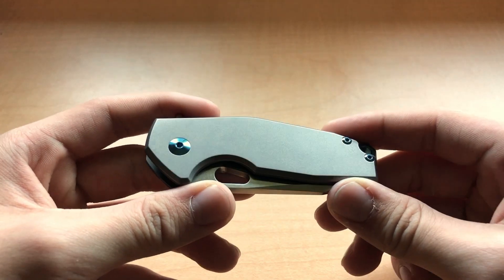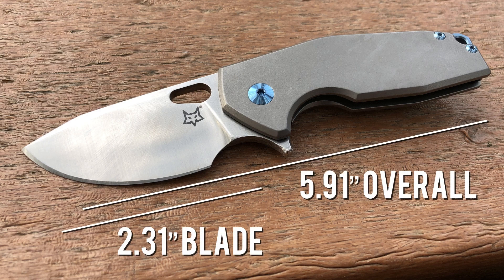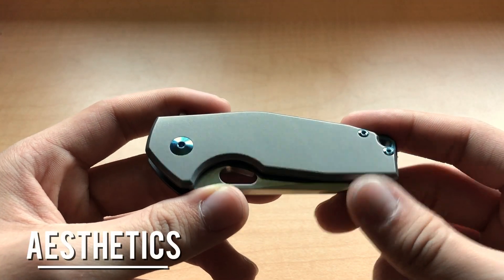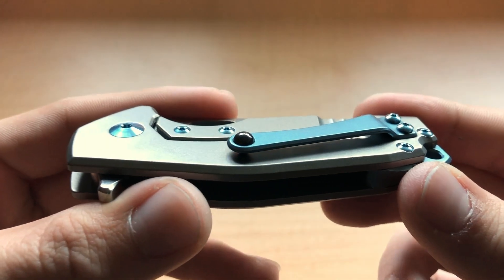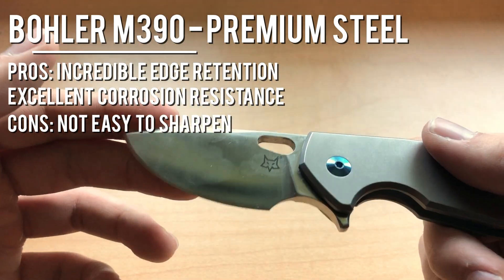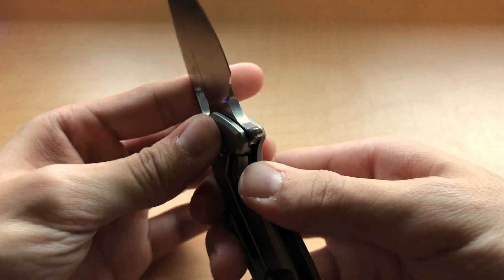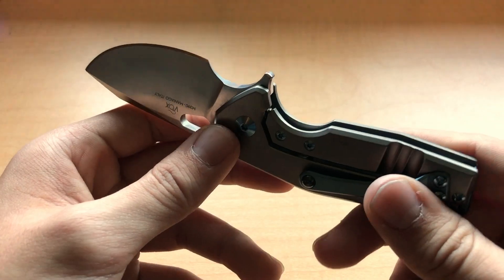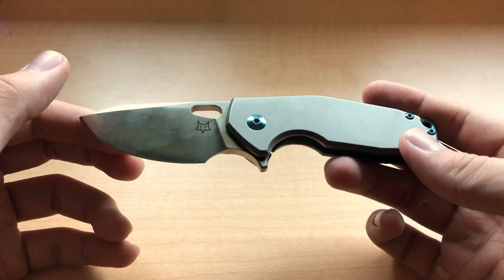Fox Knives Vox Suru (Urban EDC Supply Sprint Run) | Thoughts & Review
In this video, I take a look at a very handsome knife from Fox Knives and Vox called the Suru. Bottom line: There might be some break-in time, but this is a very nice knife especially for those in urban environments looking for something a little higher-end.

These were done as part of a series of sprint runs by Urban EDC Supply.